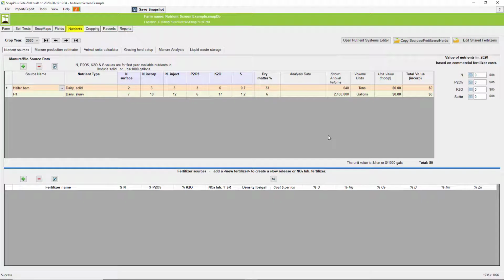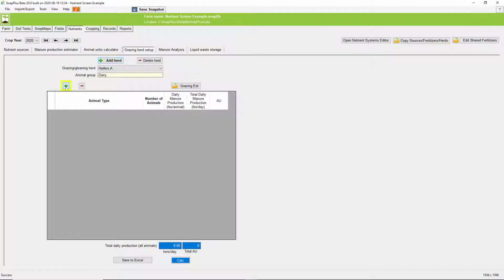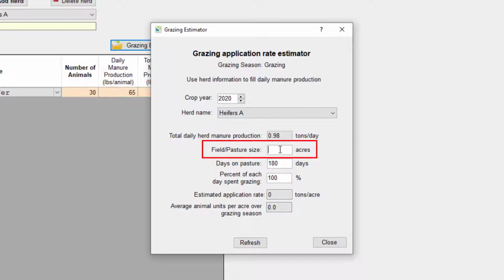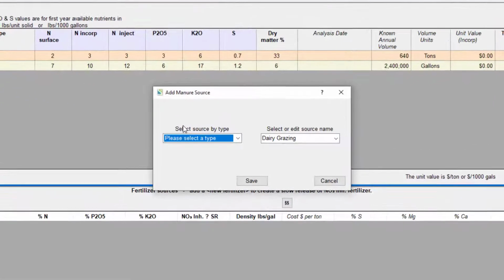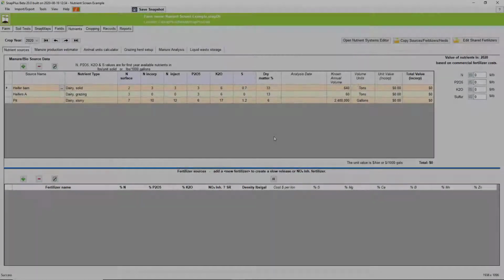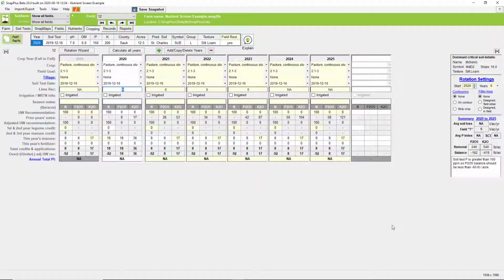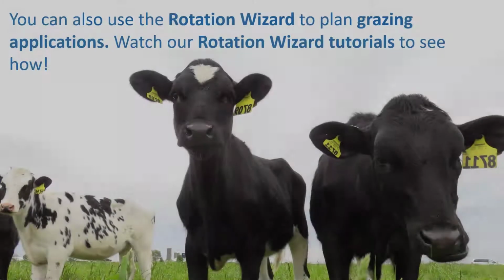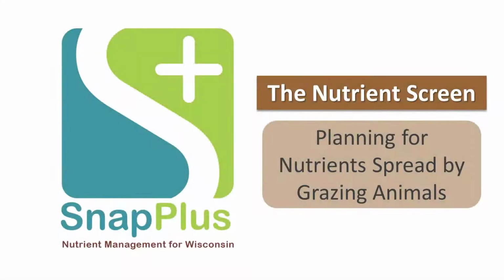SnapPlus: Planning for Nutrients Spread by Grazing Animals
If you use any of your fields for grazing or gleaning either part of the year or year-round, you will need to account for the manure nutrients spread by the animals. In this tutorial, you will learn how to use the Grazing herd setup tab and Grazing estimator on the Nutrient Screen and then use the Nutrient Application Planner to plan a grazing application.